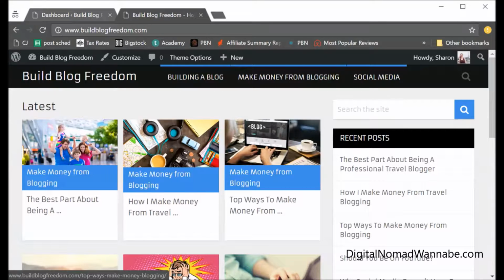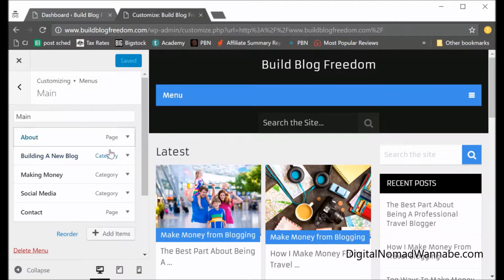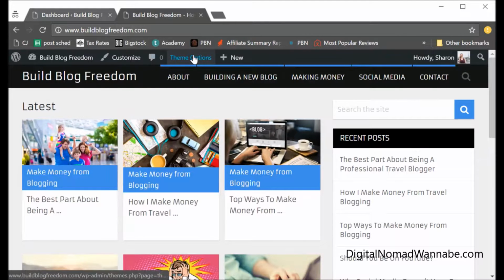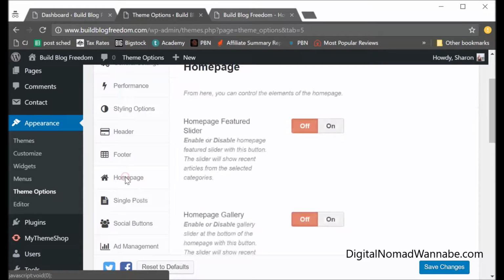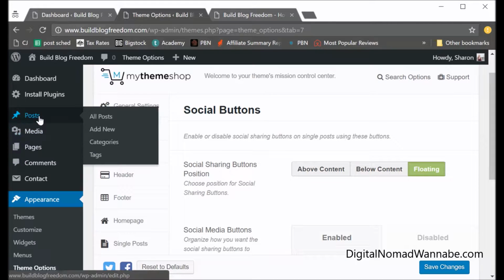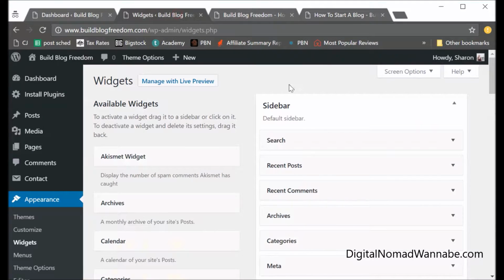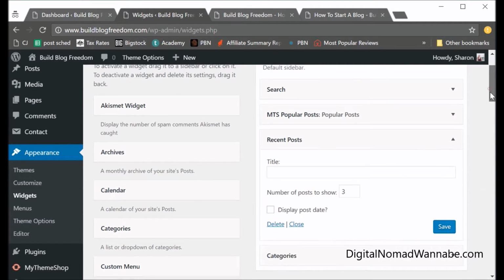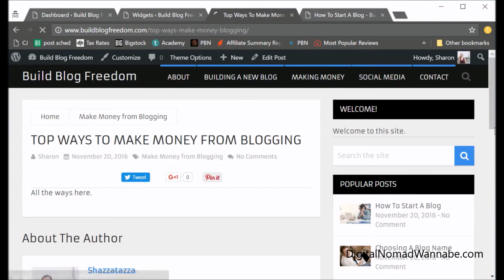How To Change Theme Settings & Add Widgets : How to Start a Blog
In this video I’ll show you how to customize your theme in WordPress.  I’ll cover theme options including adding a logo, colour schemes and backgrounds.

You’ll also find out how to use widgets on your site and where to use widgets on your blog.  There are details on customizing widgets for different areas of your website.

This video is part of my guide on how to start a blog or niche site.  You can read more including full instructions here: